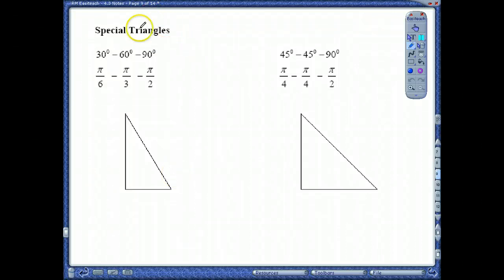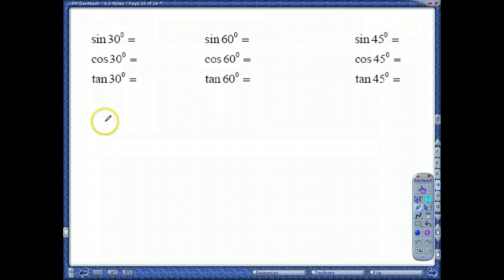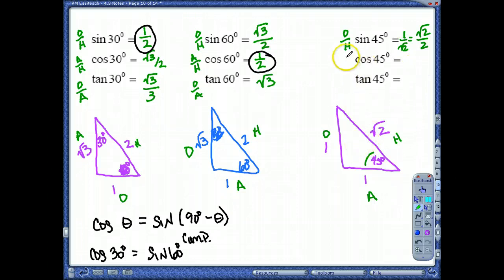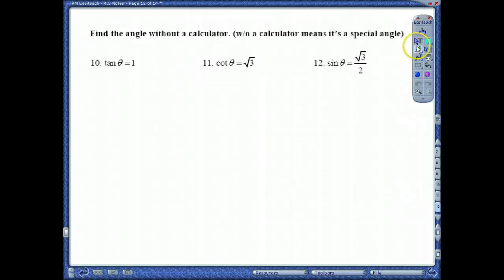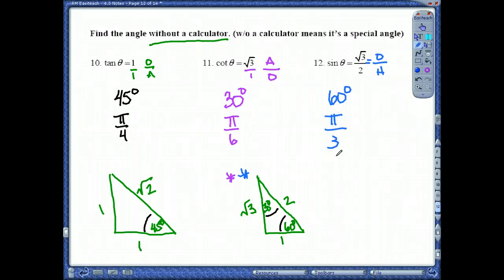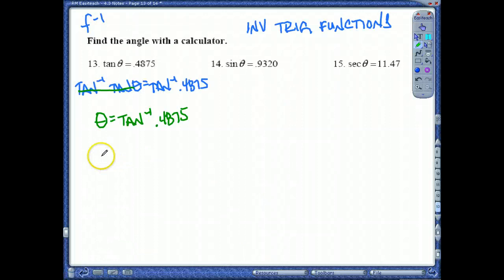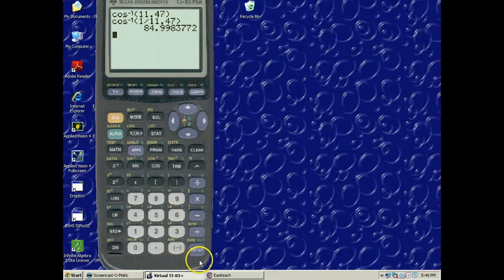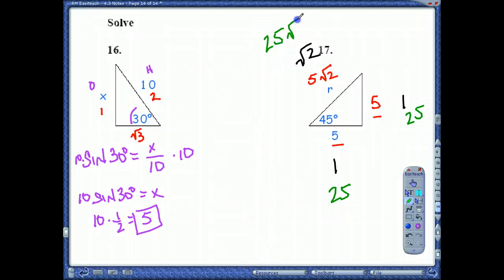Pre-AP Calculus Video/day 2